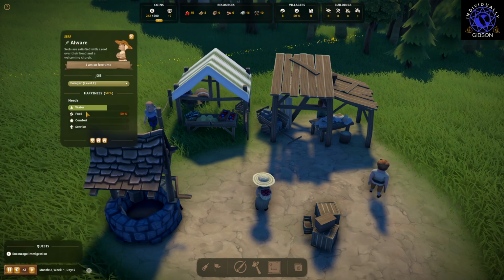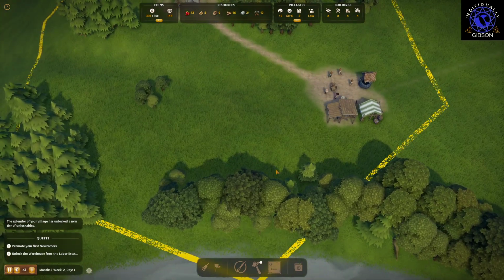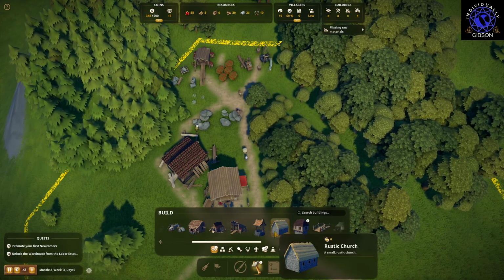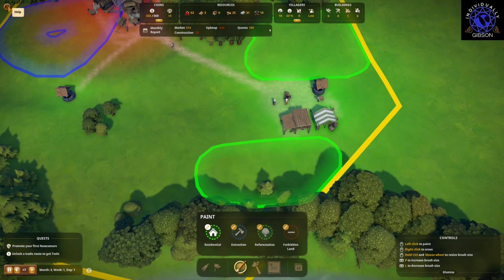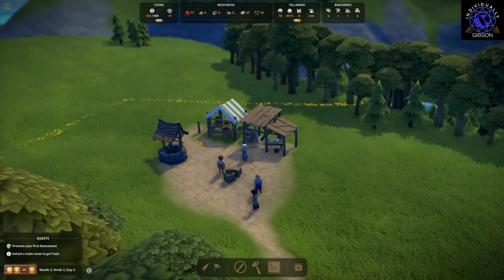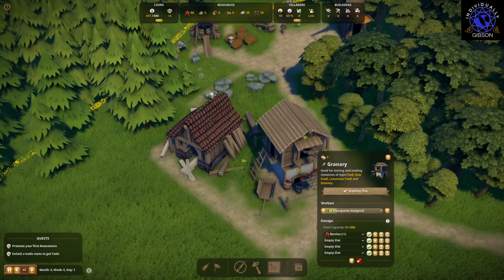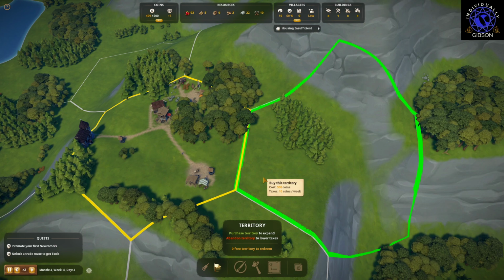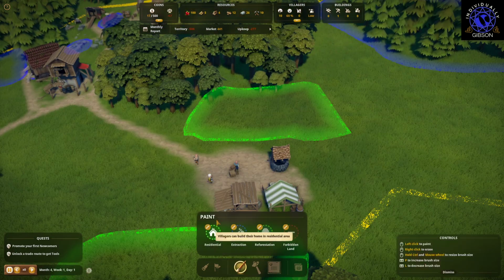FOUNDATION v1.7 LETS PLAY! - EP2 - BROADENING THE VILLAGE OPERATIONS!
Hello guys!
Just a quick message to apologise for the lag seen in this video. As a new content creator I'm continuously experimenting with settings to ensure a higher quality and smoothness to my videos. It's fair to say I didn't get this one right! This should improve in the coming videos!

Hope you're having a great day so far! I hope this video can make it even better!